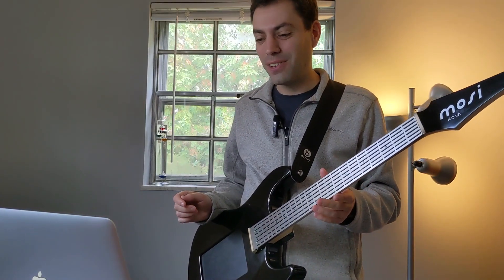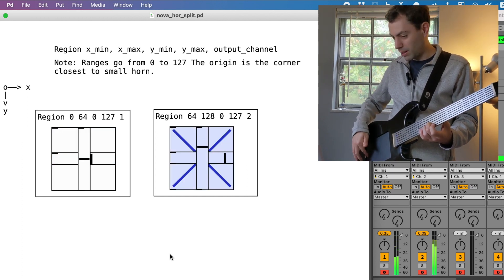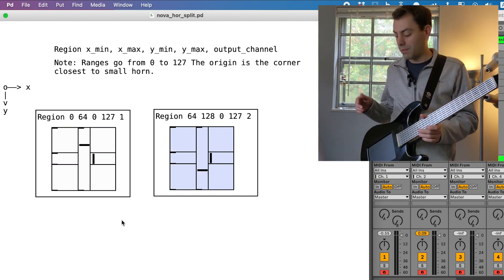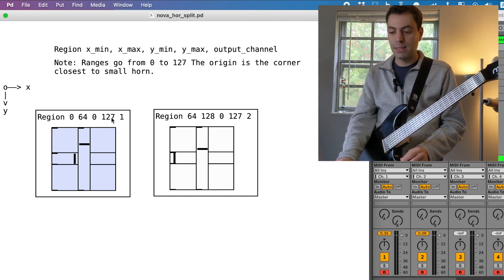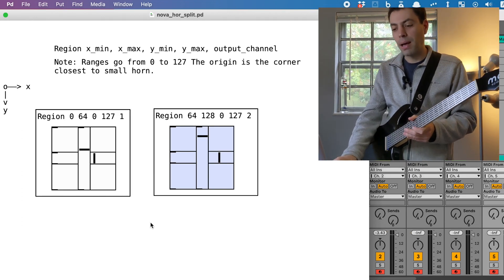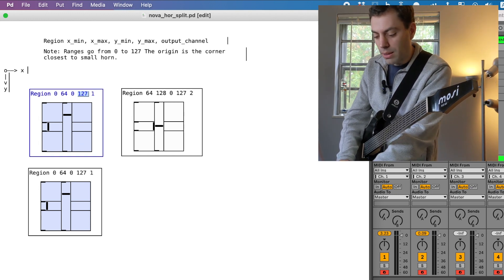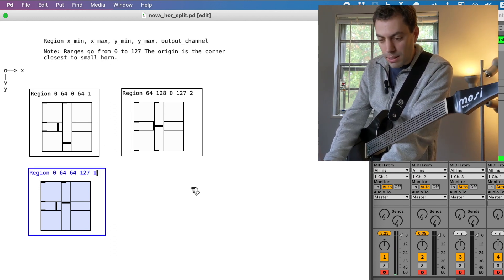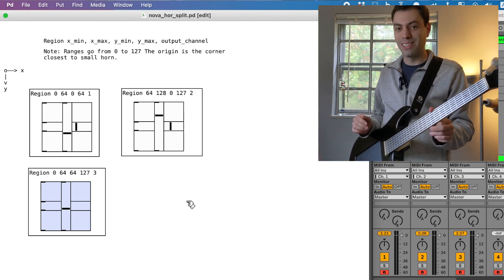Multi-regions on the Nova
Divide the Nova's touchpanel into multiple regions to play multiple sounds.

To use:
1.